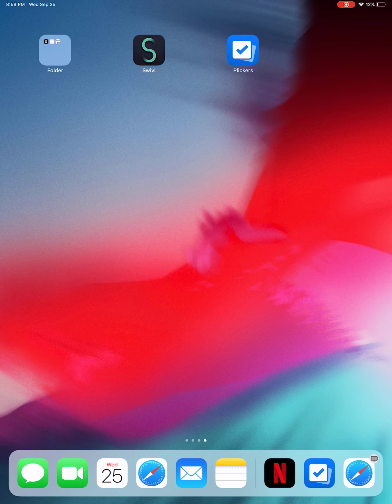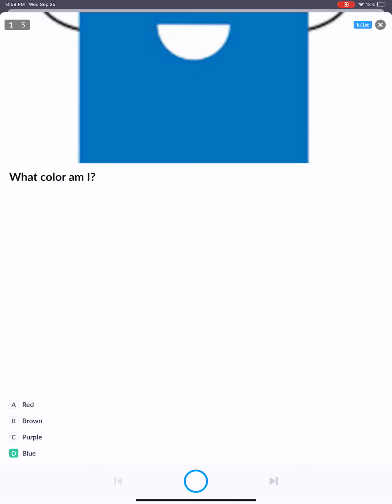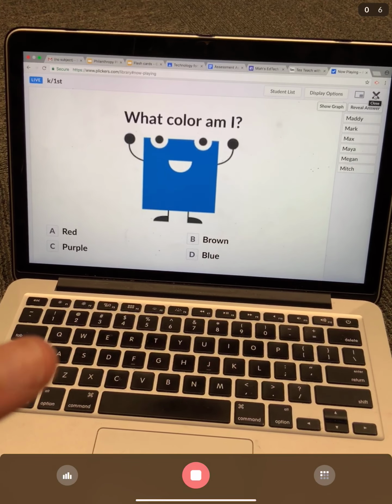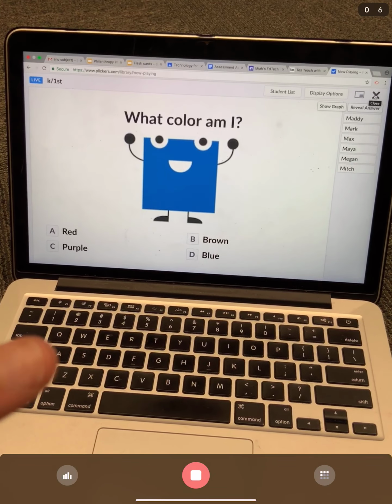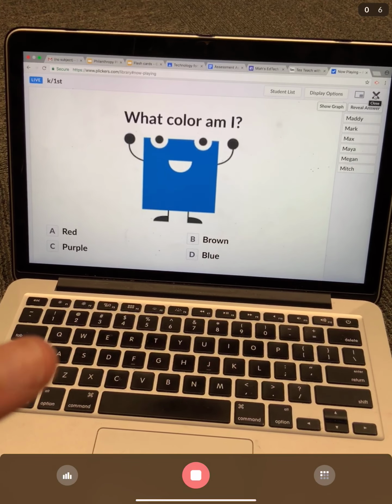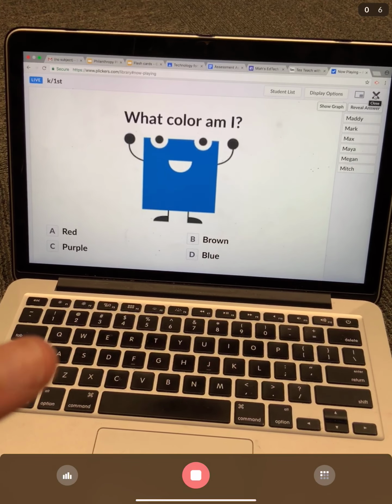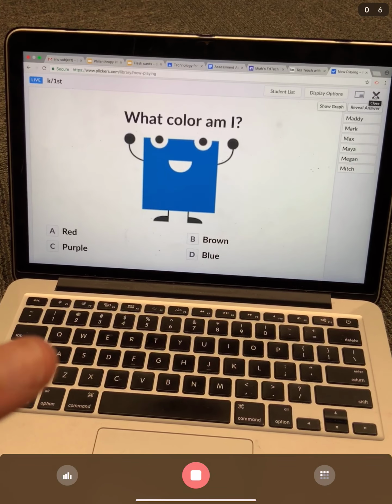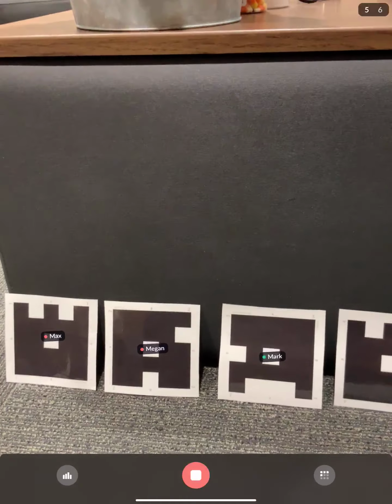Plickers App Tutorial